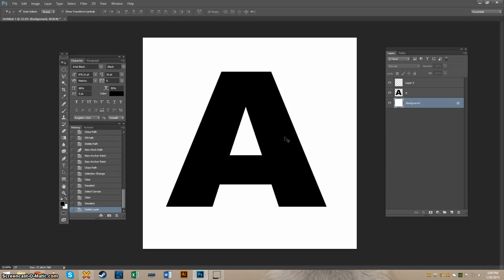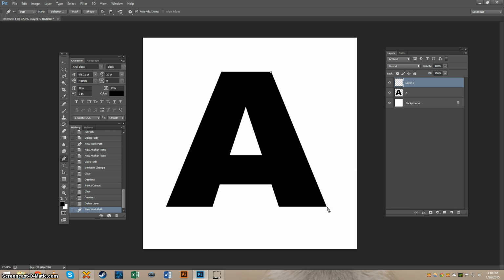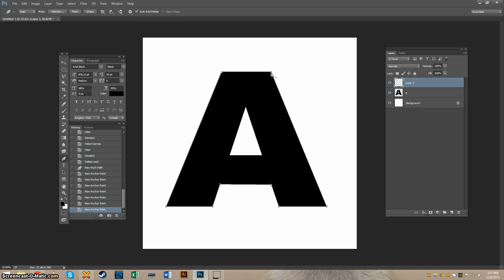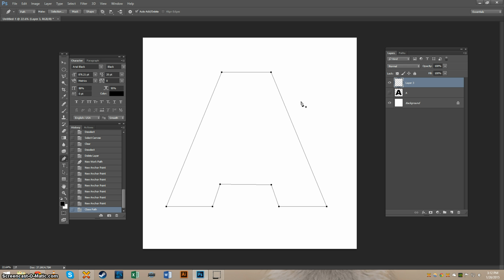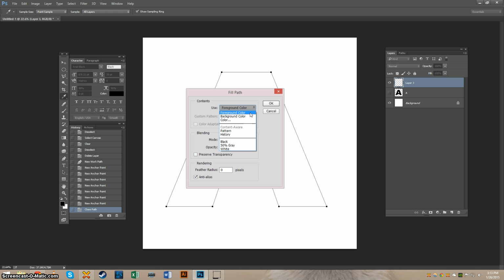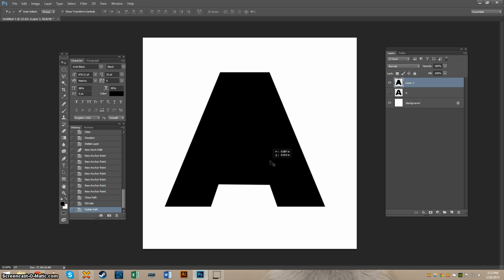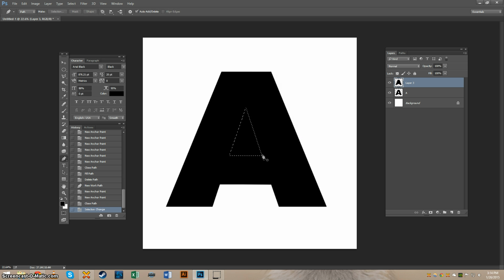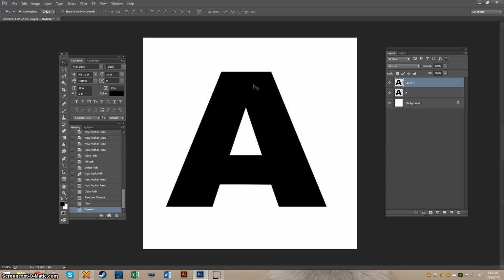Using the Pen Tool in Photoshop - Part 1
This is part 1 of this 2-part series where we go through how to make a basic geometric, non-curvy shapes with the pen tool. In this tutorial we'll be creating a basic letter 'A' shape over the top of an existing layer we'll use as our stencil. This tutorial will be an easy starter exercise for anyone wanting to start using the pen tool and how it works with anchor points to control the shape path.